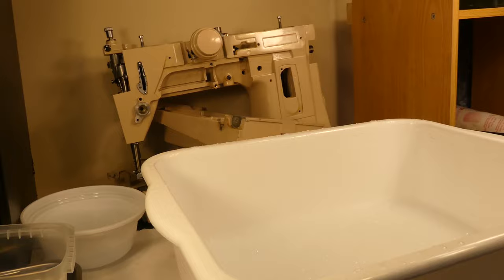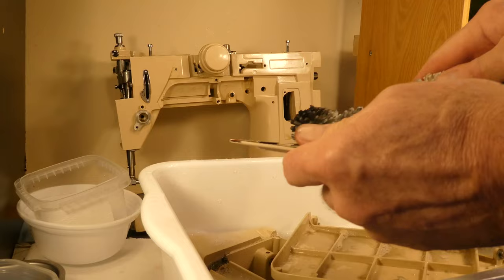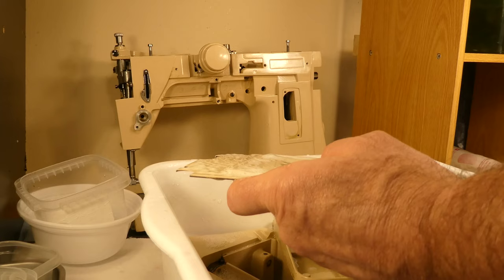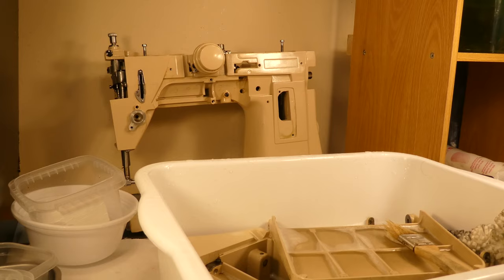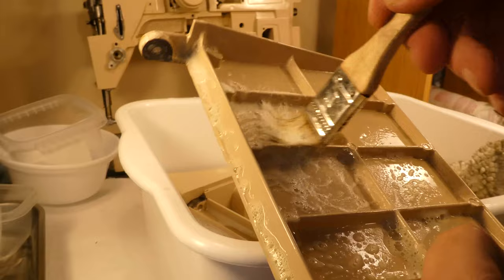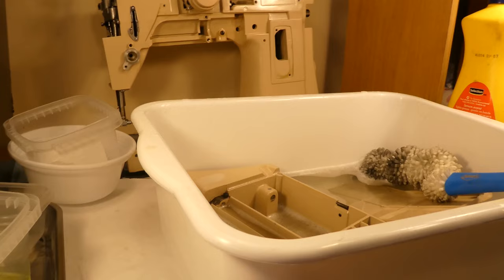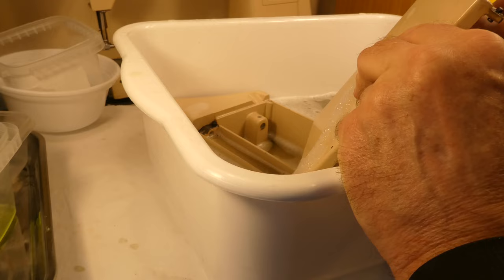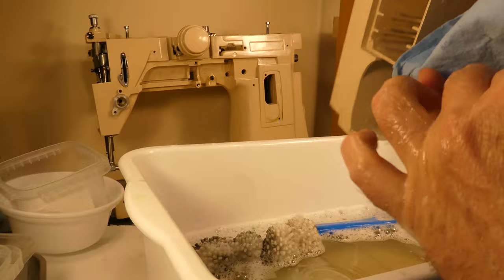SINGER 431 G CONVERTIBLE DISASSEMBLE CLEAN EXTENSION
TIMESTAMPS
0:00 HELLO MY FRIENDS, WELCOME BACK
0:15 HERE WE ARE WITH KARL THE 431 G AND A BASIN FULL OF SOAP AND WATER
0:36 THE PARTS WE WILL CLEAN TODAY
1:45 CLEAN & WASH BEGINS
4:35 THANKS FOR SUBSCRIBES, LIKES, NOTIFICATIONS & COMMENTS
4:36 CLEAN CONTIUES
10:35 CLEAN CONTINUES
12:00 TIMER SOUNDS, TIME TO OUTRO

HELLO MY FRIENDS, WELCOME BACK!
THIS FILM IS,  AS THE TITLE STATES: SINGER 431 G CONVERTIBLE DISASSEMBLE CLEAN EXTENSION.
WHEN RESTORING VINTAGE SINGER SEWING MACHINES IT IS HELPFUL TO KNOW THE CORRECT NAMES IN ORDER TO SOLVE SEWING MACHINE PROBLEMS.
THE NAMES ARE IMPORTANT WHETHER IT IS VINTAGE SINGER SEWING MACHINE RESTORATION OR VINTAGE SEWING MACHINE RESTORATION IN GENERAL.
SPEAKING OF NAMES; WHAT IS THE CORRECT NAME OF THIS SINGER 431G? I DON'T HAVE A SINGER 431 G SERVICE MANUAL TO TELLL ME! LOL!
IS IT A SINGER 431 G CONVERTIBLE? OR A SINGER 431 G COMBINATION?
IS THIS SINGER 431 G CONVERTIBLE SEWING MACHINE A GOOD SINGER SEWING MACHINE FOR BEGINNERS??
JEBB ADAMS' OPINION IS A RESOUNDING 'YES'!

singer 431g sewing machine, vintage singer sewing machine restoration, vintage sewing machine restoration, jebb adams, SINGER 431 G SERVICE MANUAL, singer sewing machine for beginners,
restoring vintage singer sewing machines, vintage singer sewing machines, how to restore vintage sewing machines, best singer sewing machine for beginners,